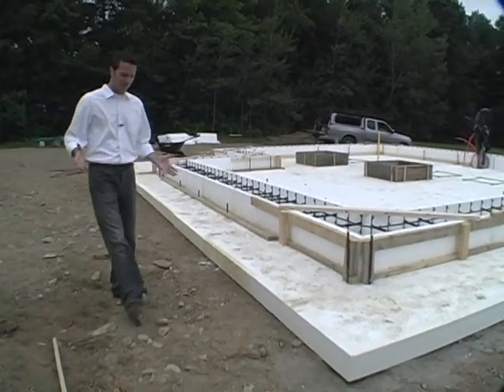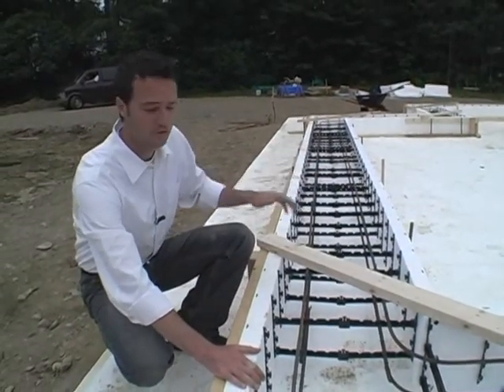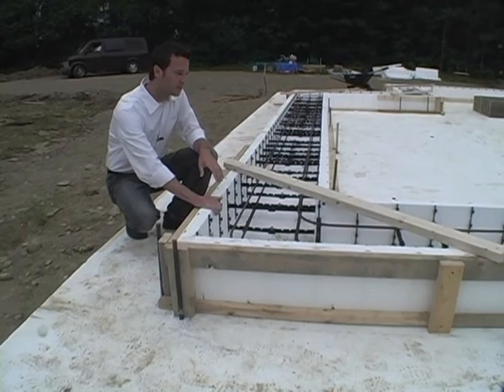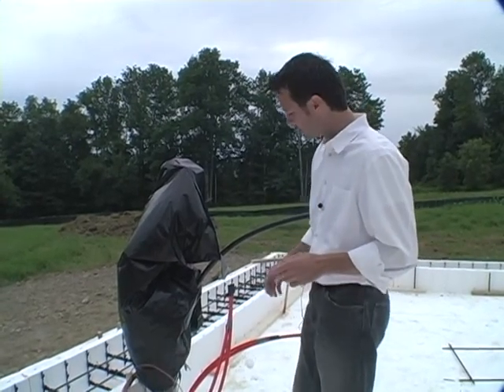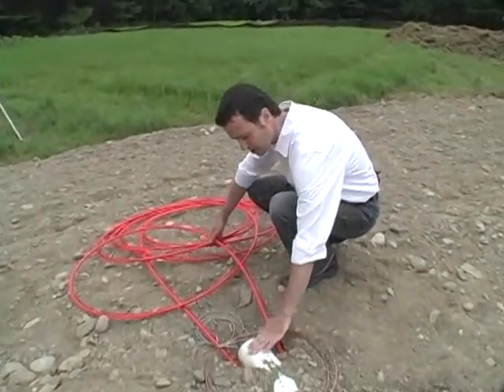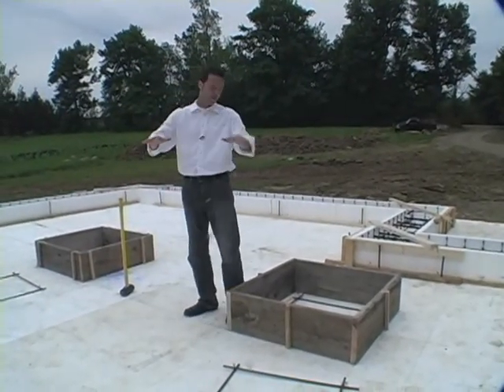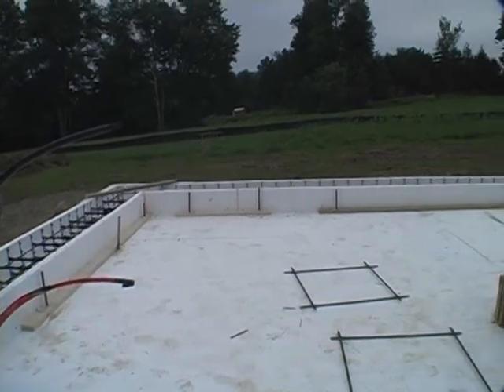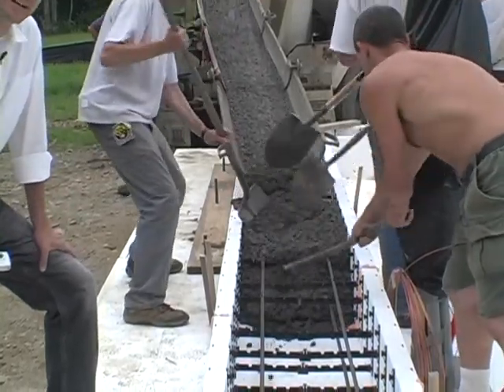high performance home part1